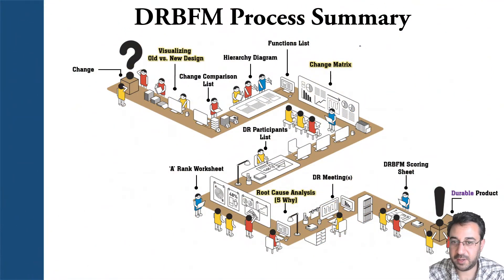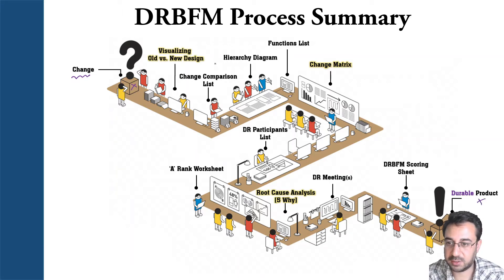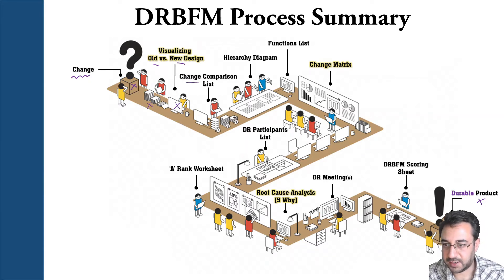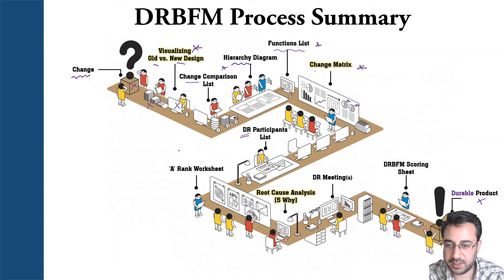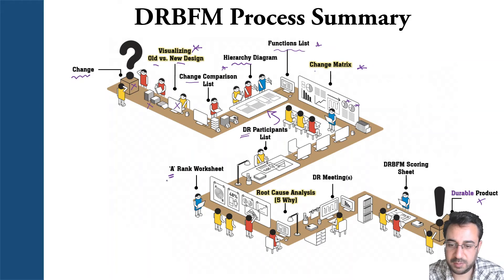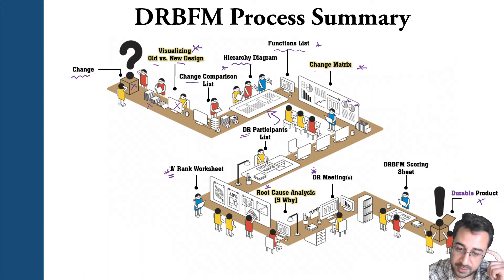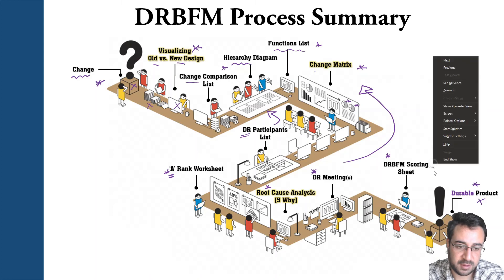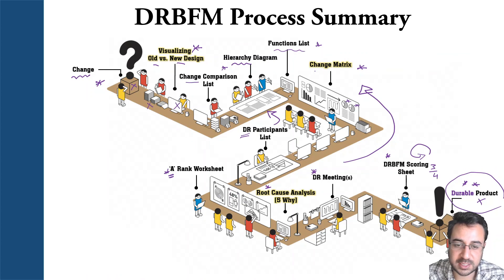DRBFM Process Summary - Infographic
Root Cause Tips - DRBFM